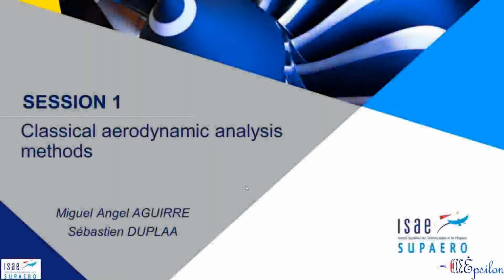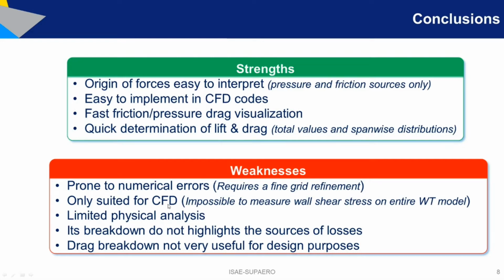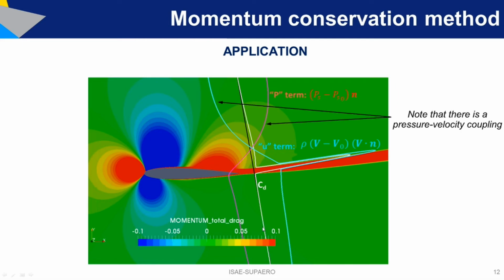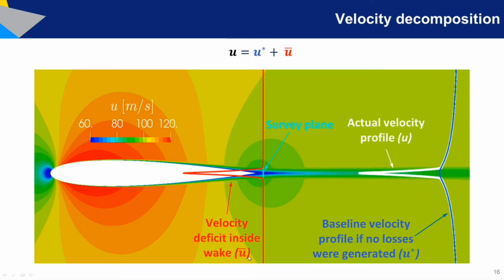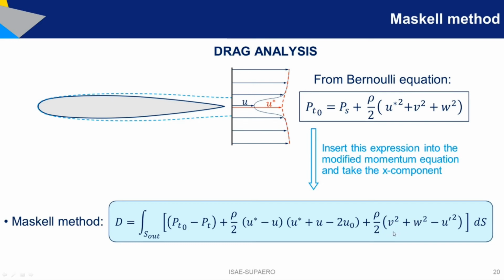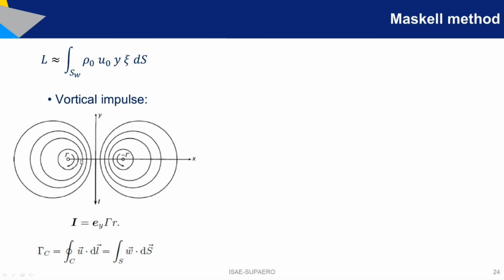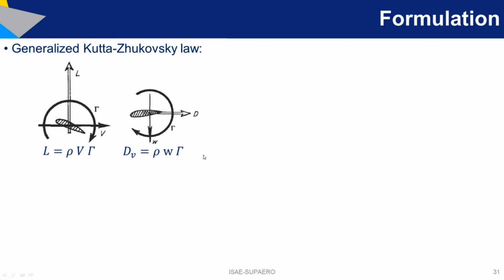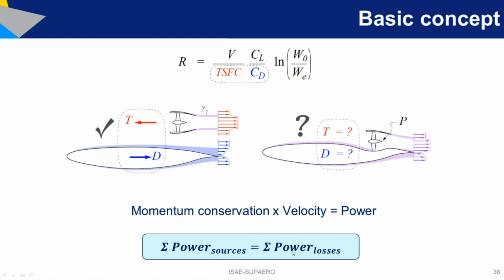01 Classical aerodynamic analysis methods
This video presents the theoreticals aspects of the classical aerodynamic analysis methods:
• Near-field
• Far-field
• Lamb vector
• Power balance
These methods have been implemented in Epsilon V3.